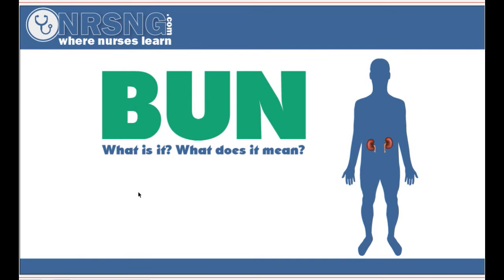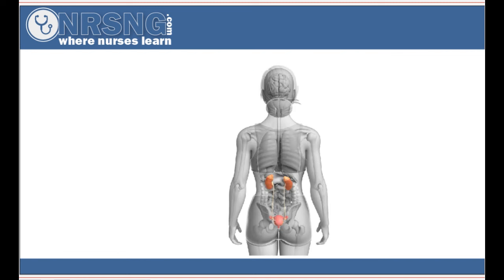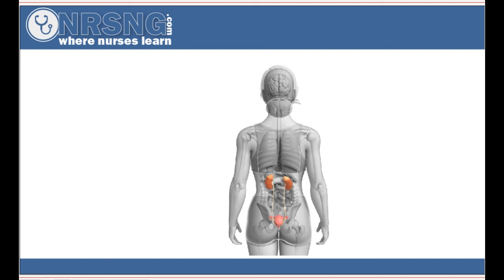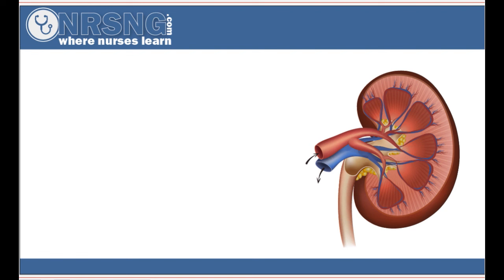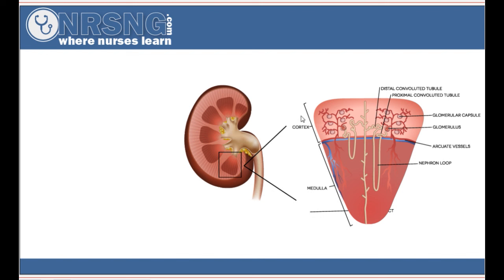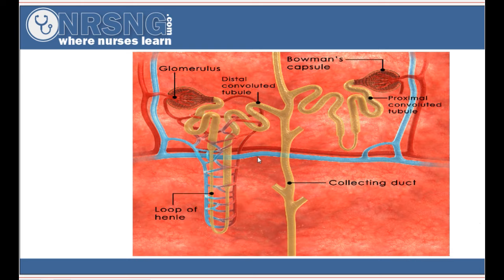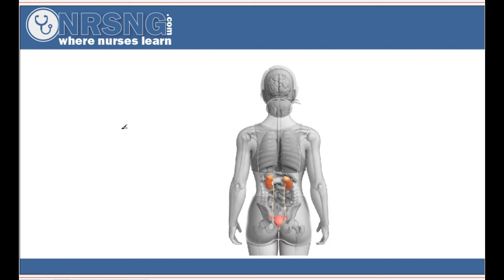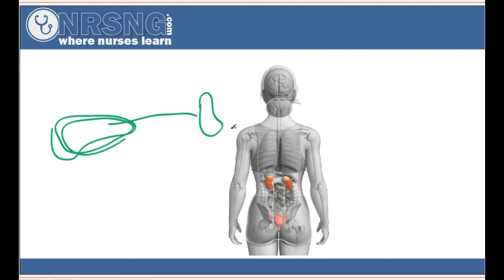BUN (Blood Urea Nitrogen) What is it? What does it mean?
What is BUN (Blood Urea Nitrogen)?  What does it tell the nurse about their patient?

This video covers the basics of this important lab value to help you prepare for the NCLEX and take great care of your patient.